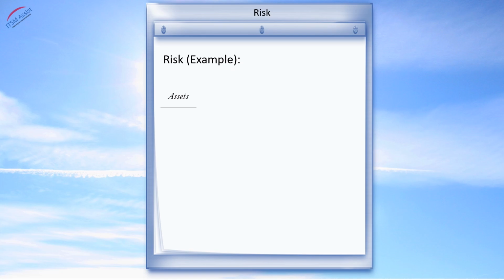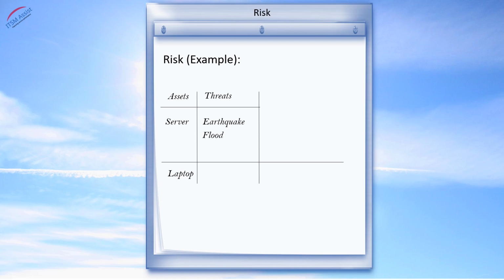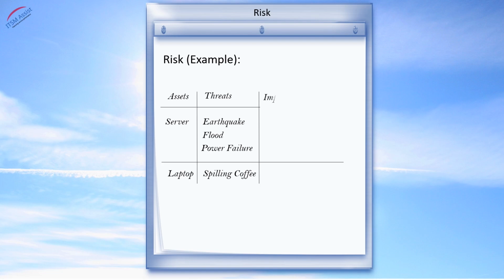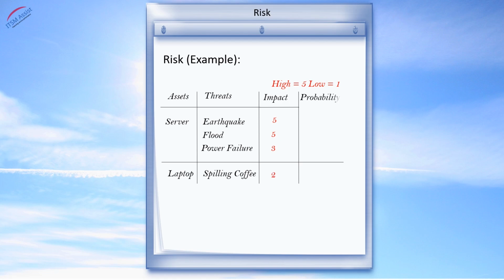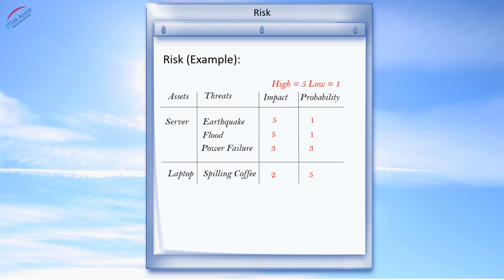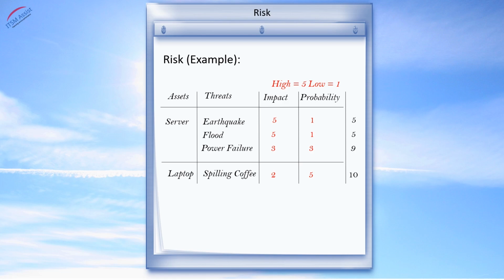Managing Risk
This six-minute, thirty seven second MP4 video with voice-over provides an overview of how to manage risk